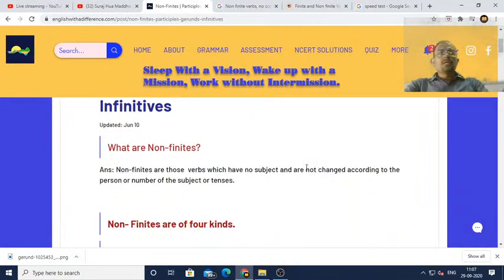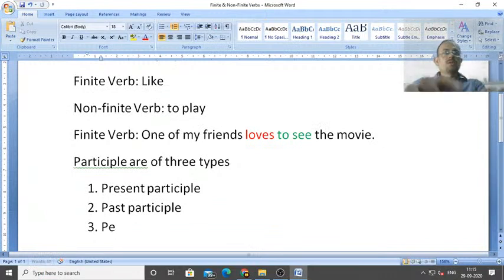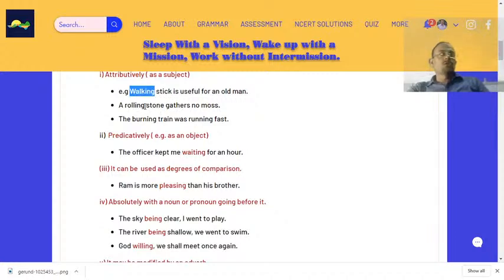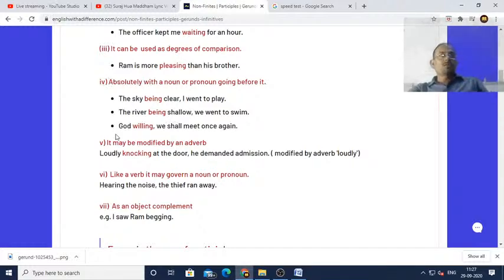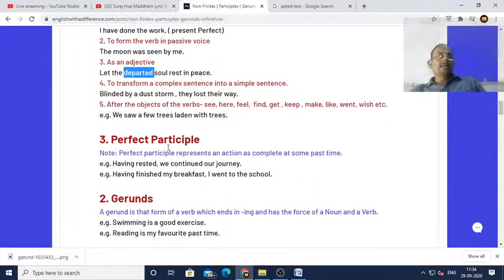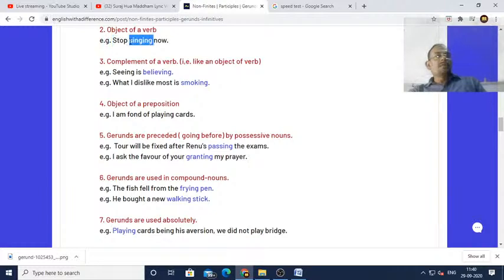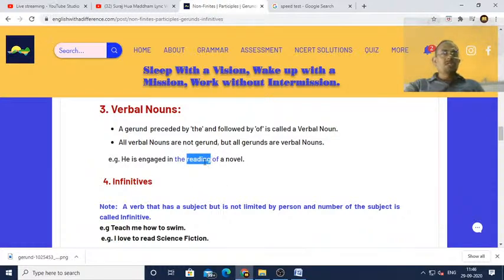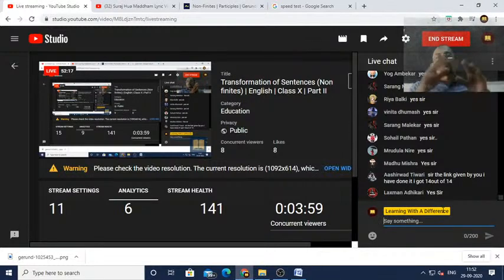Transformation of Sentences (Non finites) | English | Class X | Part II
This concept video contains full text explanation of Grammar  lesson 'Transformation of Sentences (Non finites) '. Students of class X,  CBSE will certainly reap the benefit of my concept videos.